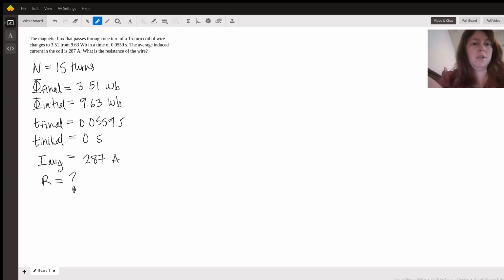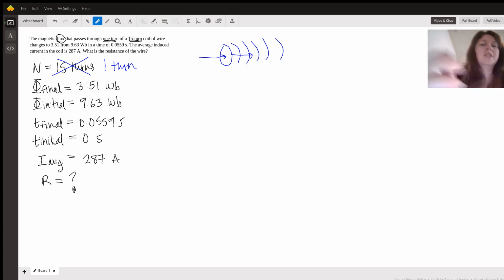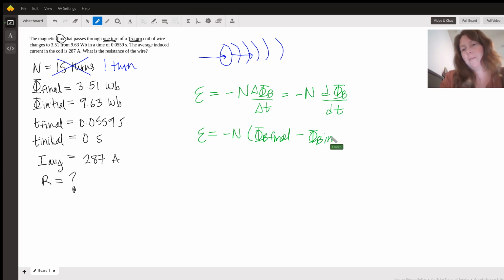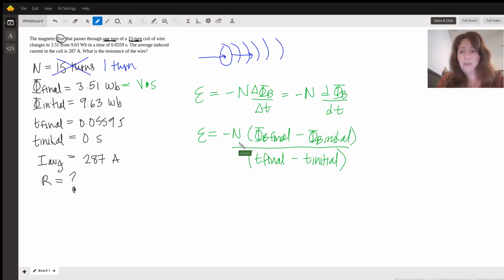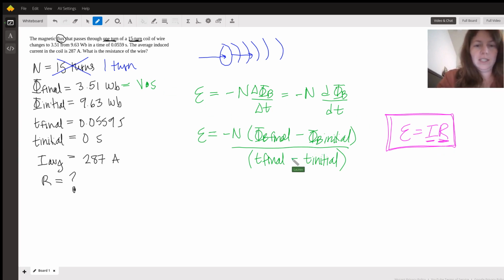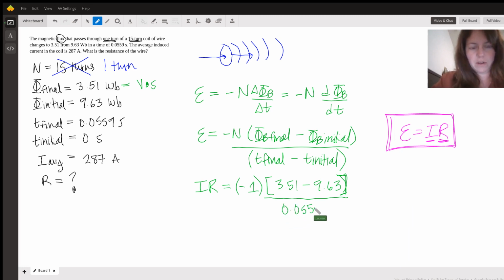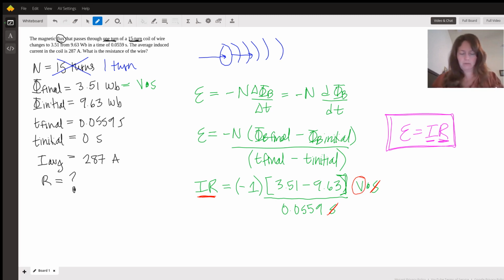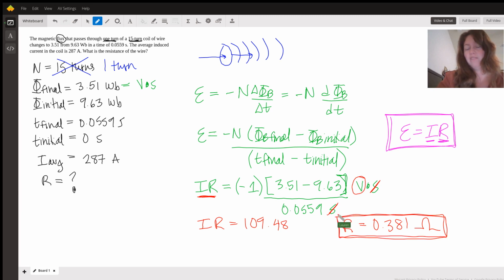Finding the resistance of a wire using faraday's law and magnetic flux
Question: Magnetic Flux Phys 152 (or Phys 2) question
The magnetic flux that passes through one turn of a 15-turn coil of wire changes to 3.51 from 9.63 Wb in a time of 0.0559 s. The average induced current in the coil is 287 A. What is the resistance of the wire?The answer is not 5.74 ohms.

Answered By:

Lauren S.

Written Explanation:

Be careful here, the magnetic flux is ONLY through ONE loop of the wire!